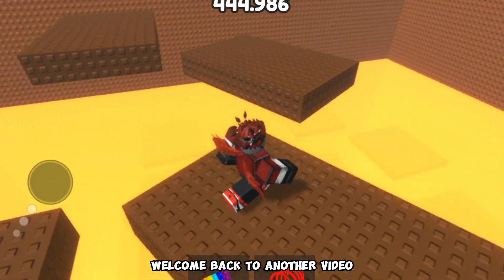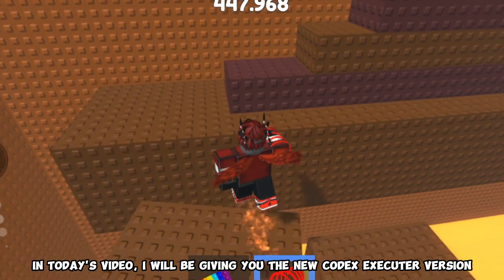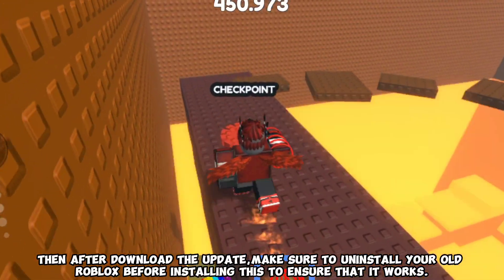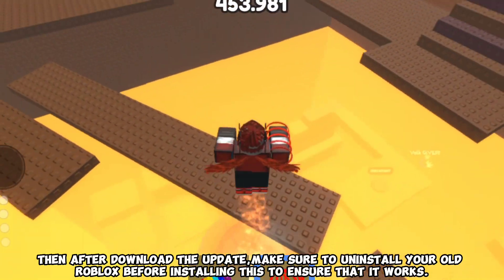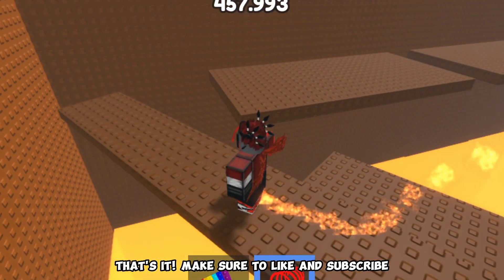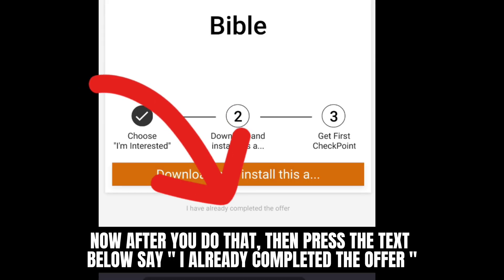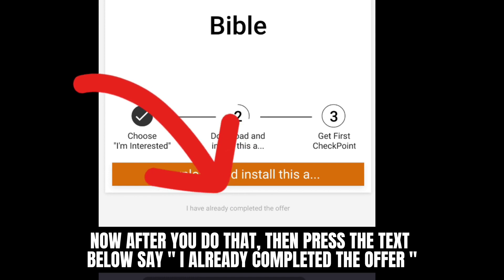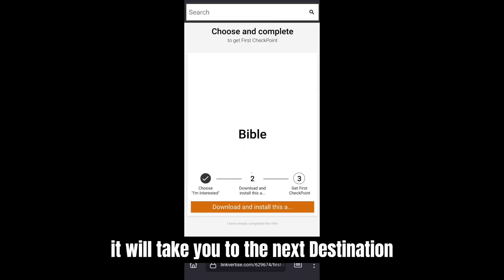Roblox Codex Mobile Executer New Update | Download Link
👉 Codex Executer (New Version)

Timestamp
0:00 Showcase
1:51 How to Get The Script

New codex Mobil executer latest version
New codex Mobile executer latest version
Codex Mobile executer new version